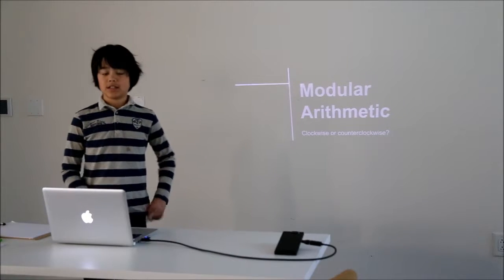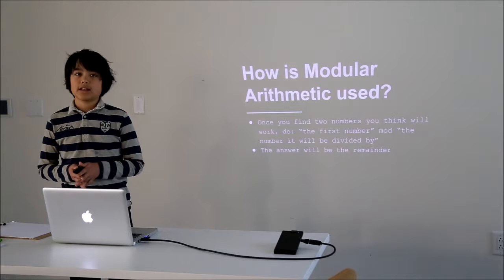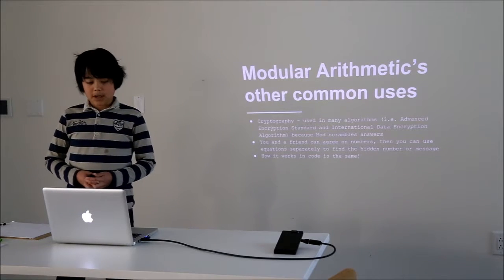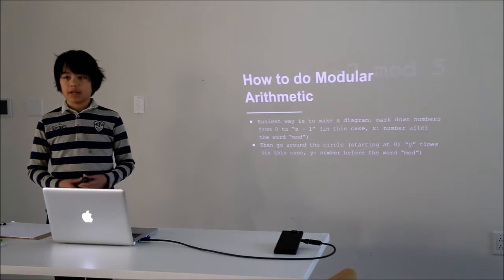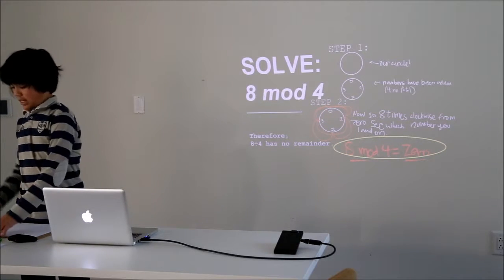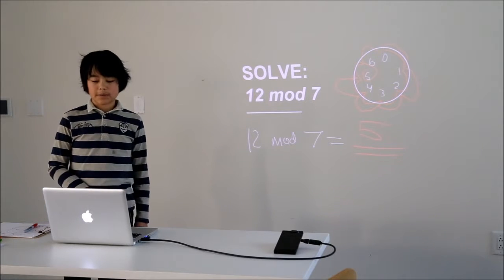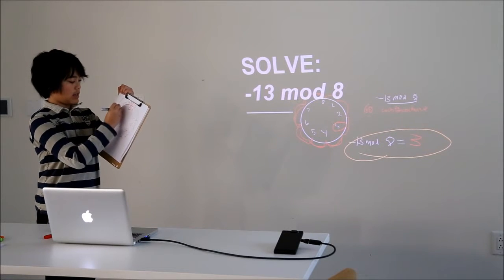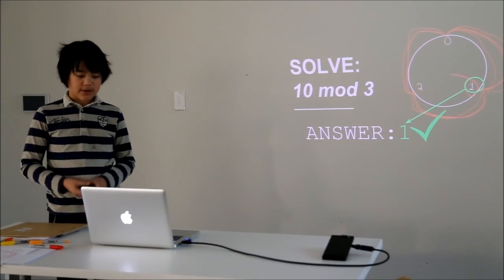Modular Arithmetic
School of the Minds Spring 2018 Math Fair.